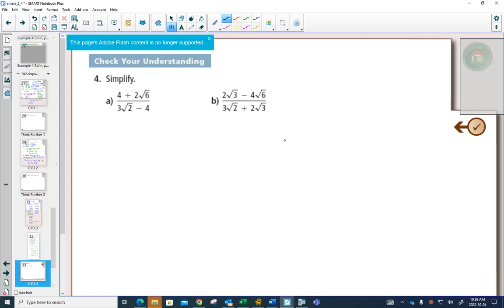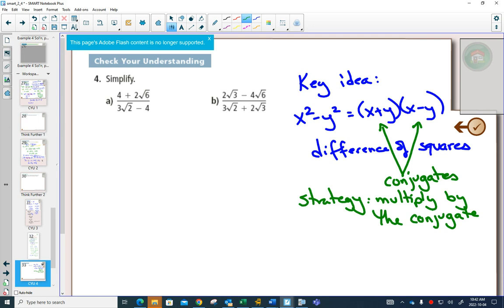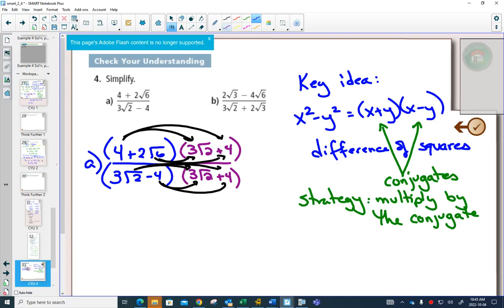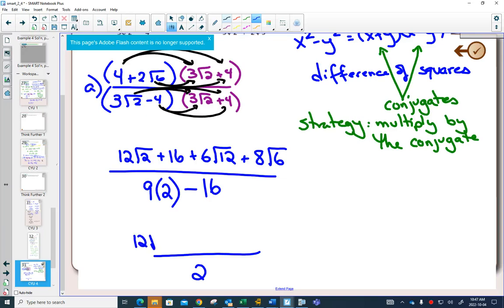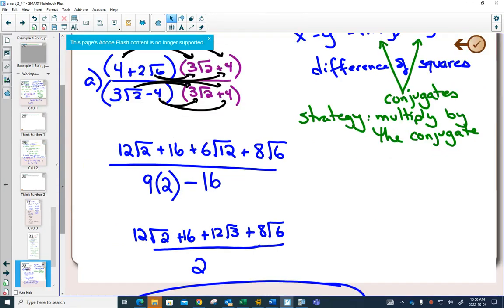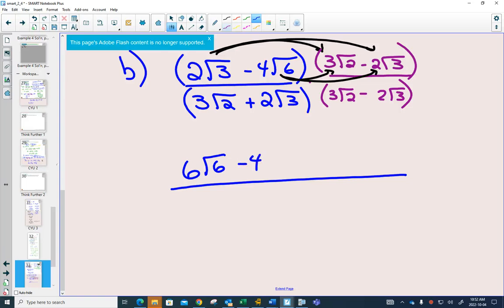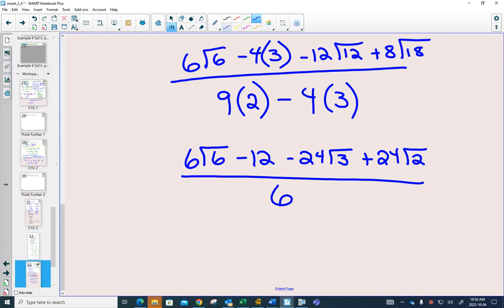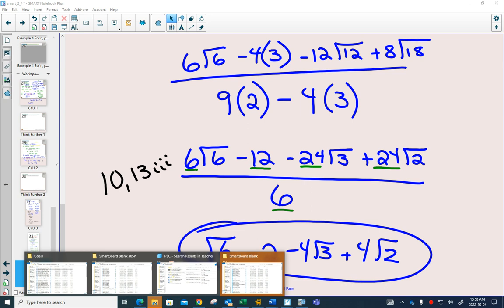30SP 2 4 Example 4